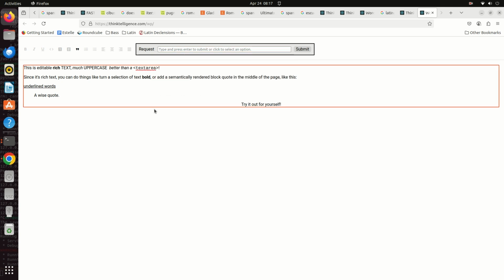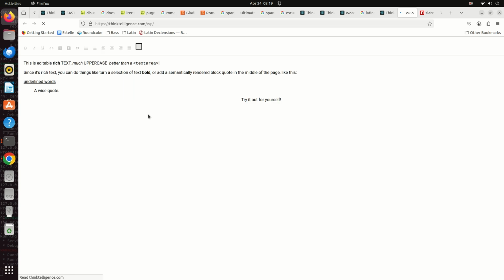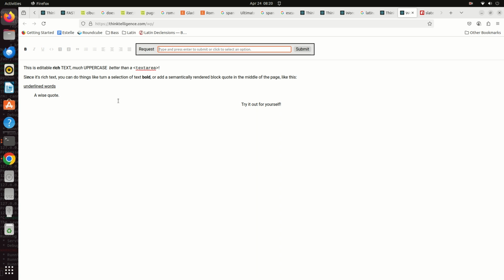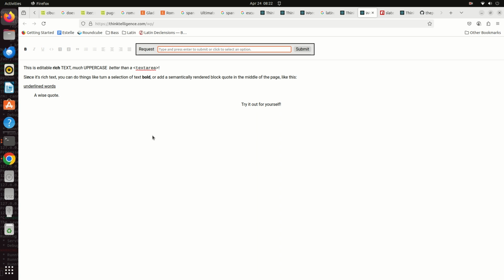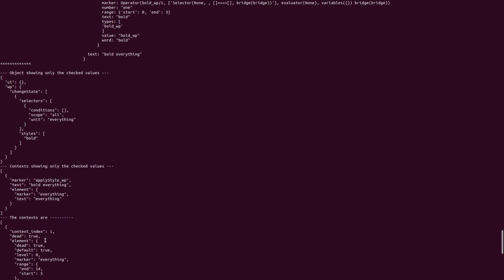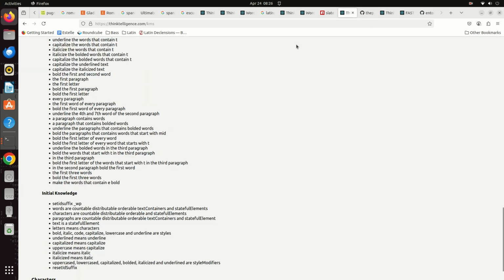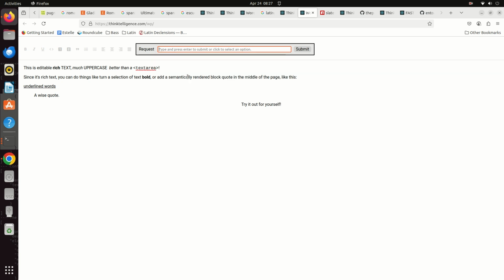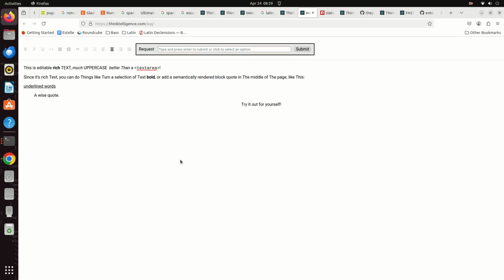Word Processor POC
Demonstration of using the Programmable Mind as a LUI to a word processor.